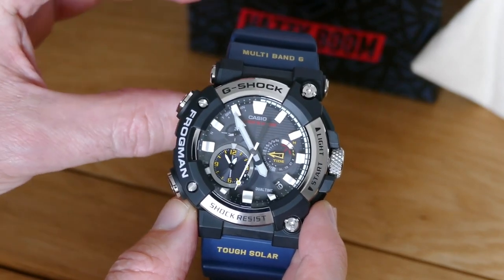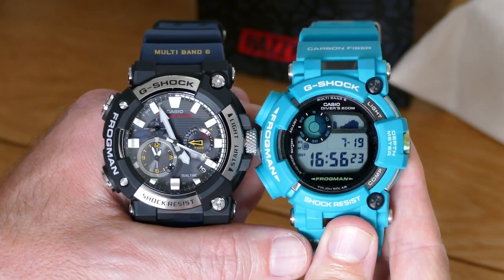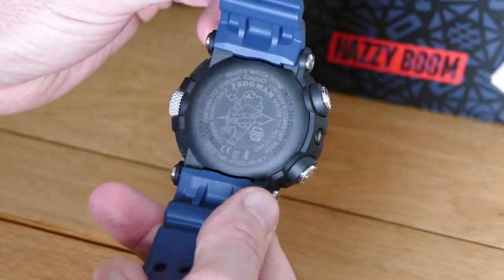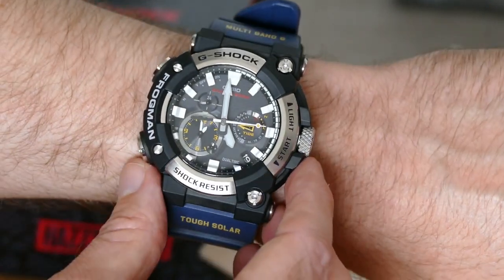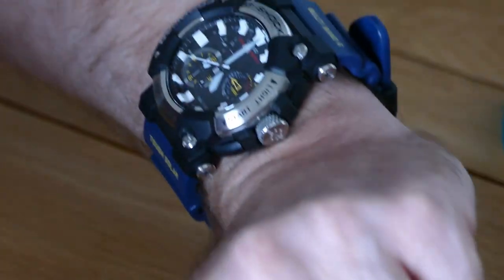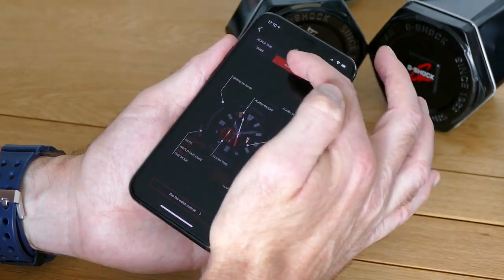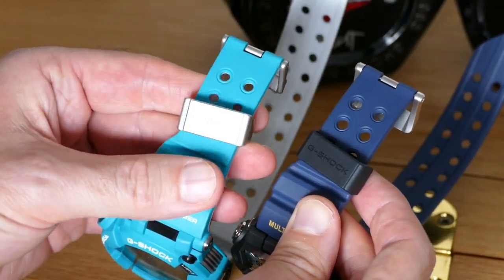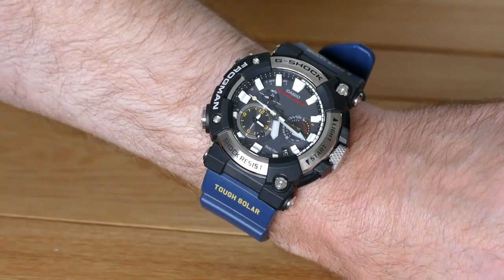Casio G-Shock Frogman GWF-A1000 Review - All new, and highly desirable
A comprehensive look at the new Casio G-Shock Frogman GWF-A1000 dive watch, with its analogue face, Bluetooth connection, and carbon monocoque construction.